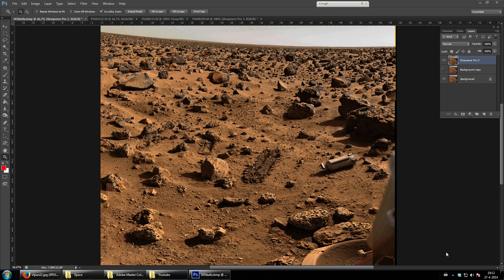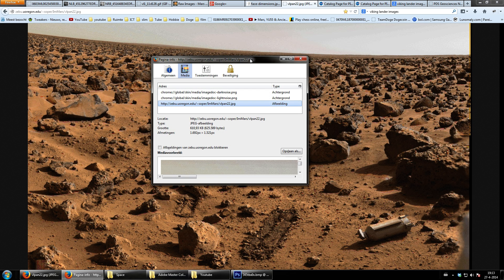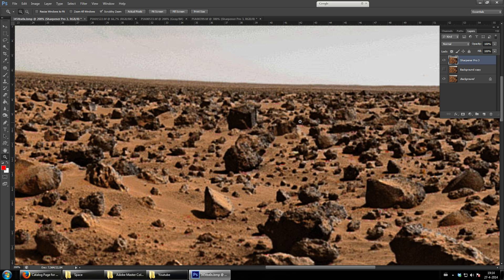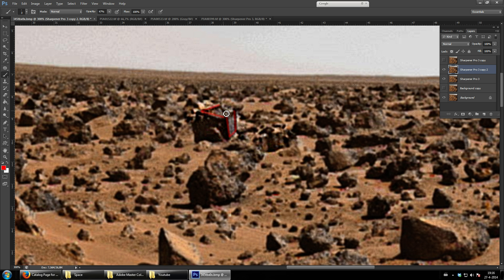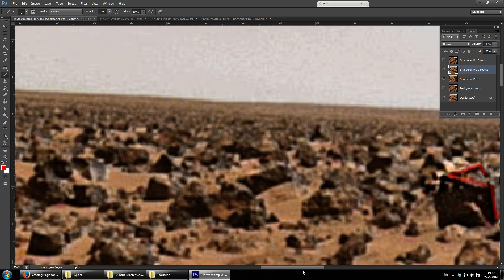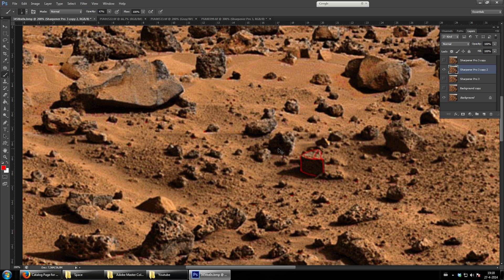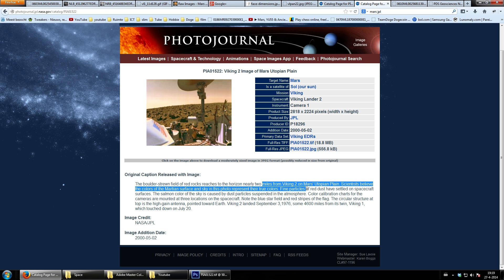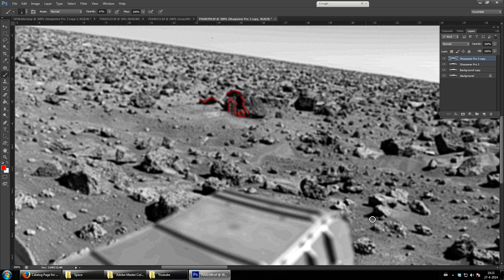Mars - Viking lander artificial shapes